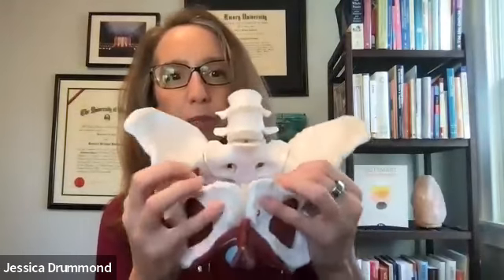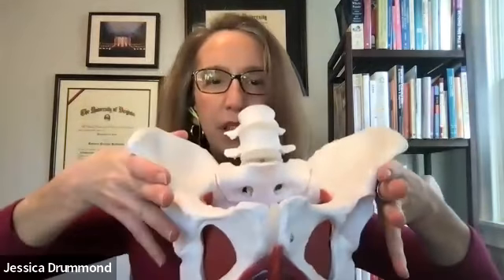Postpartum Nourishment: How Adding Nourishment Builds Immune Health for Mothers and Infants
In this presentation, you will learn which nutrient deficiencies are most common in postpartum women. Plus, you will learn how functional nutrition testing can assess individual nutrient deficiencies and stressors to the immune, digestive and nervous systems.

You will also learn valuable nutrition tools to heal birth injuries including episiotomy, perineal tears, and to support C-section recovery.

Finally, we will address nutrition and lifestyle strategies to support improving postpartum sleep quality.

BIO:
Dr. Jessica Drummond, DCN, CNS, PT, NBC-HWC, is the founder and CEO of The Integrative Women’s Health Institute, The Outsmart Endometriosis Health Coaching Program, and the creator of the Women's Health Coach Certification. She is passionate about caring for and empowering people who struggle with women’s and pelvic health concerns.

Dr. Drummond is equally passionate about educating and supporting clinicians and wellness professionals in confidently and safely using integrative tools to transform women’s and pelvic healthcare. She has two decades of clinical experience as a licensed physical therapist, licensed clinical nutritionist, and board certified health coach working with women with pelvic pain, including endometriosis, vulvodynia, menopause weight loss resistance, post birth control syndrome, and bladder pain syndrome.

Dr. Drummond brings a unique, conservative, and integrative approach to supporting women to overcome hormonal imbalances, and chronic pain conditions. She is also a sought after international speaker on topics such as integrative pelvic pain management, natural fertility options, optimal hormone health, menopause, and female athlete nutrition.

Dr. Drummond was educated at the University of Virginia, Emory University, Duke Integrative Medicine, and Maryland University of Integrative Health.